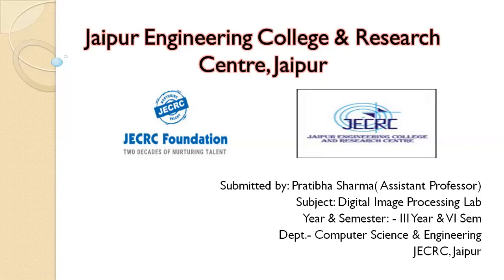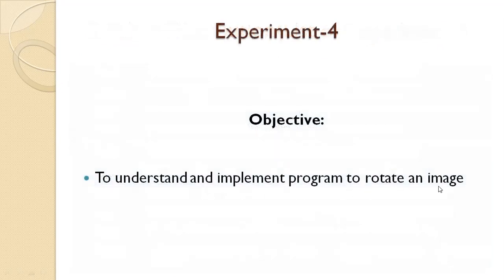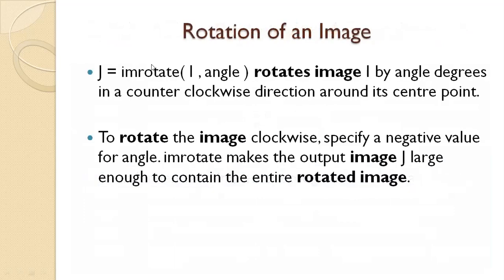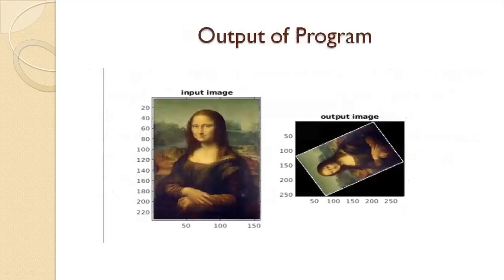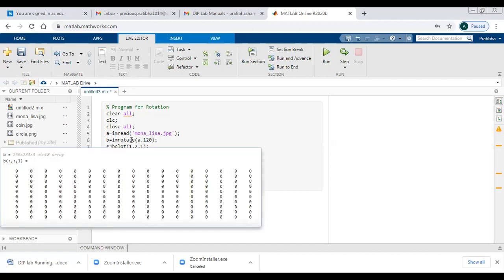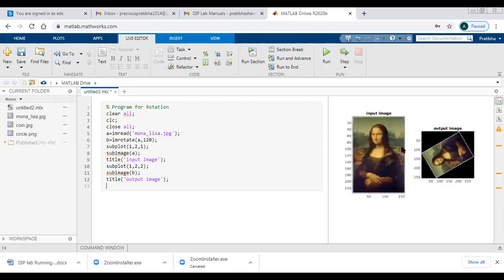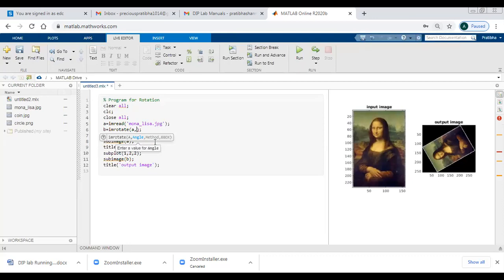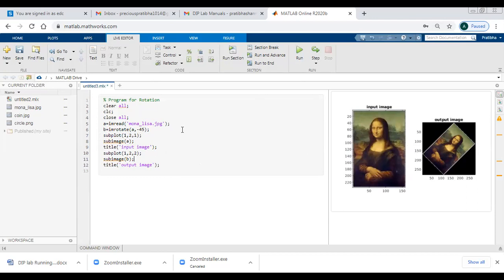EXP 4 DIP LAB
DIP LAB